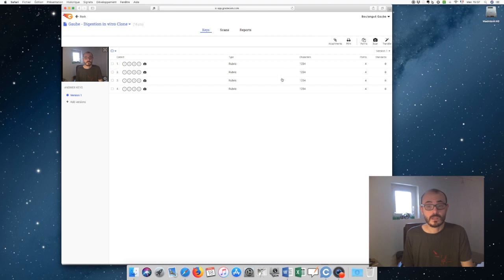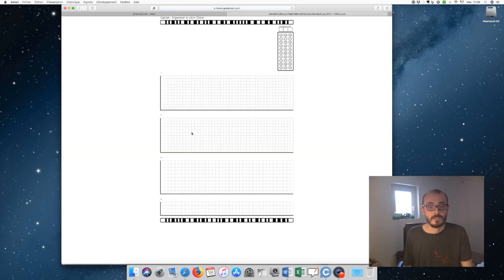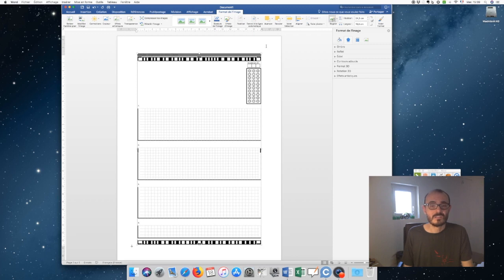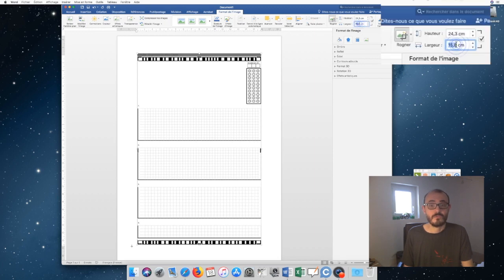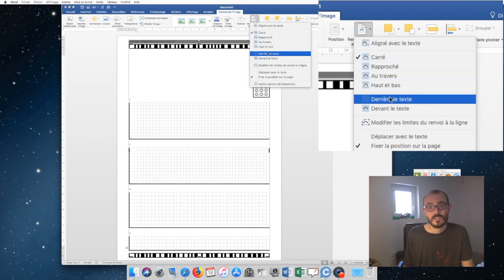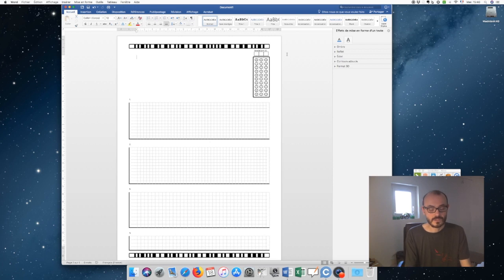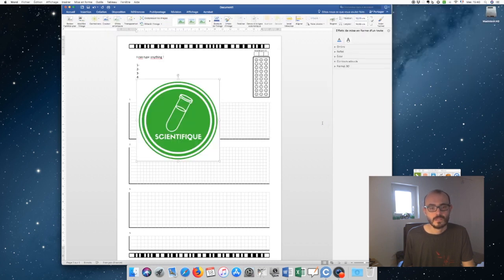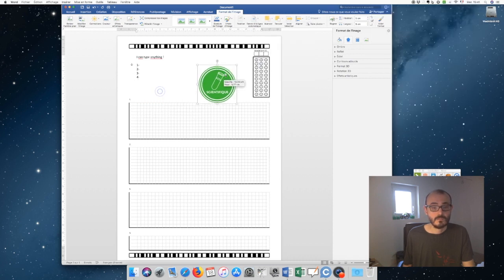Gradecam tutorial: How to customize your forms.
I've been using Gradecam for 2 years now. So I've learnt a few tips!
Here's the first one: How to customize your gradecam forms?

This is the channel of a French teacher. I like to discuss and to talk about my views on teaching, education, students, tips.
I teach science from 7th to 9th grade.
I enjoy collaboration, sharing ideas and views about education.
I follow a lot of teachers on Youtube and I learn a lot from them.
I try to grade less and use the computer for assessements, giving feed-back to students, and evaluation.
I work on how to teach to teachers with other colleagues. Youtube is definitely a way to do so.
I'm always willing to improve my teaching and I'm open to all suggestions. :)
Comments welcome!